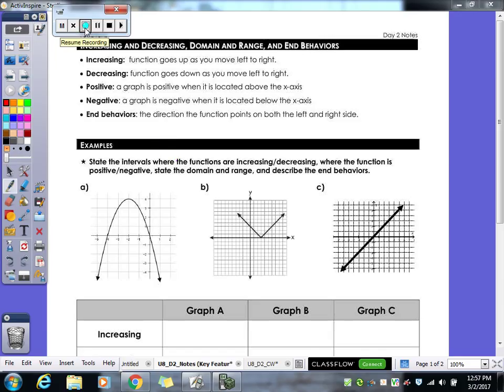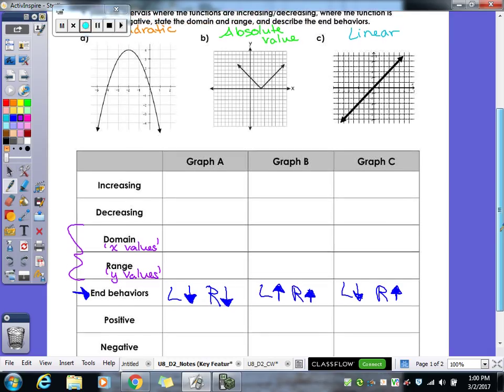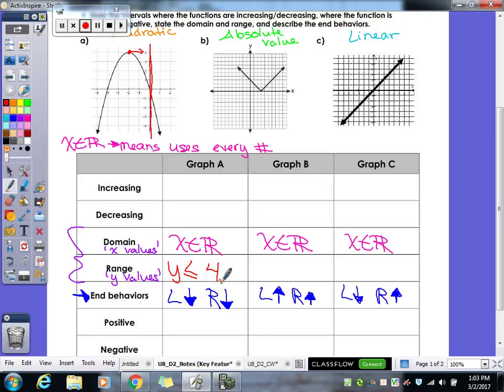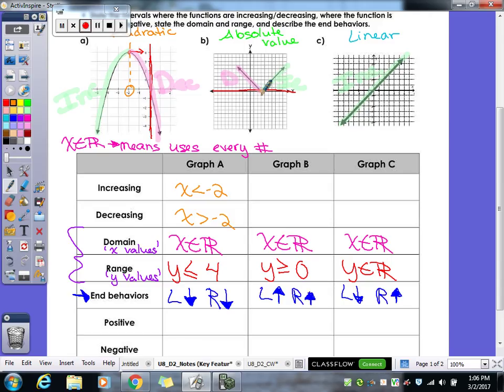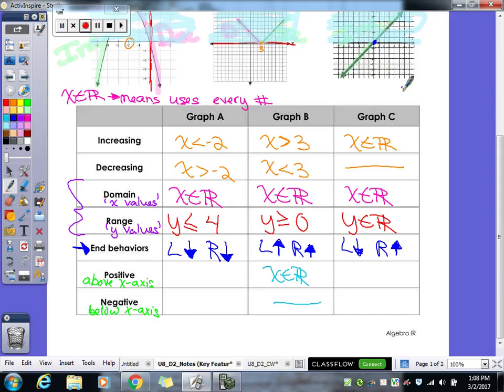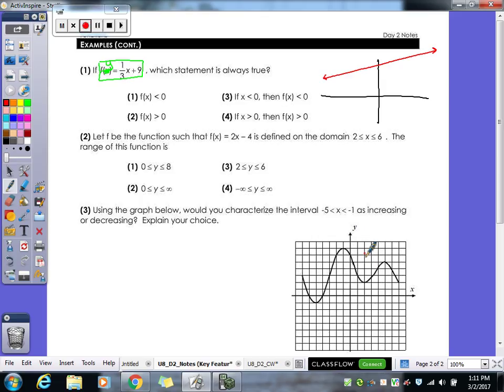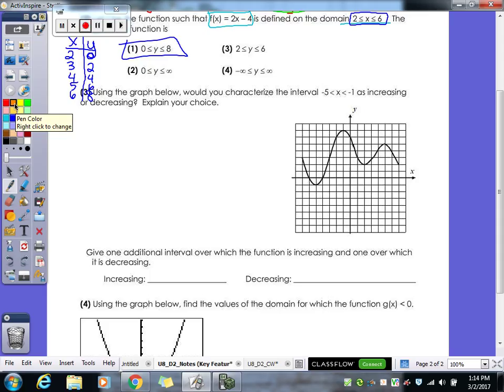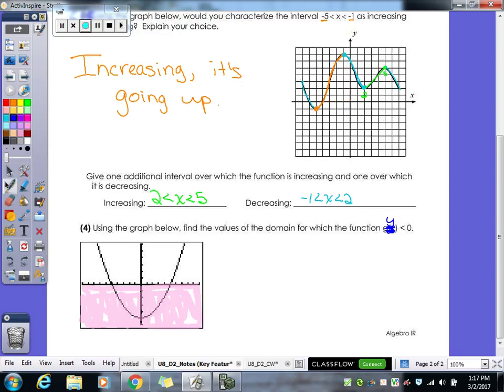Functions | Day 2 Lesson (IR)